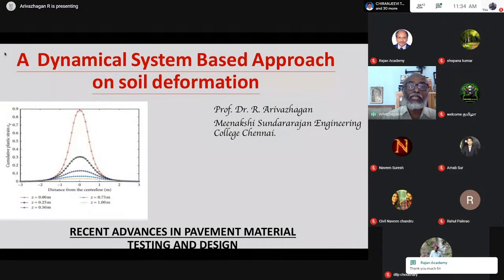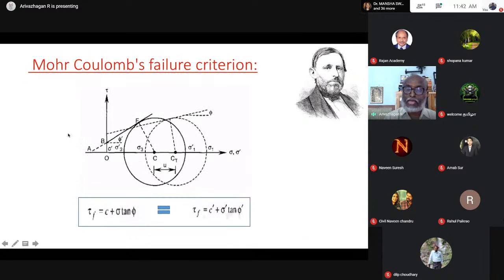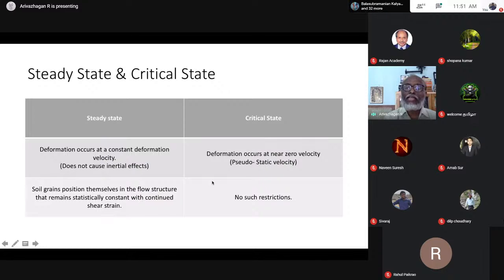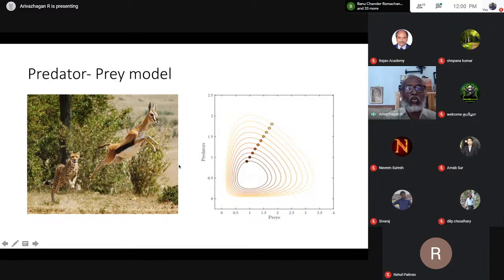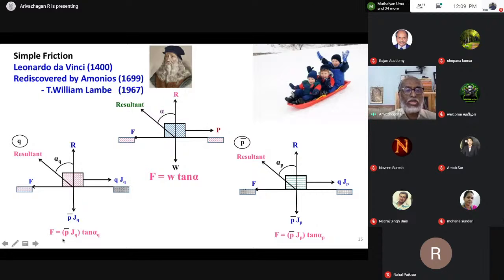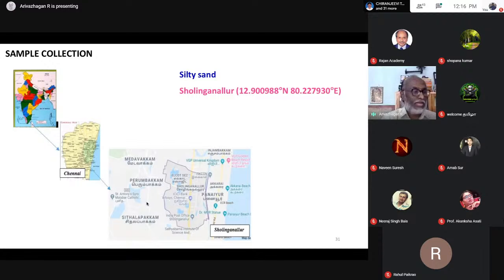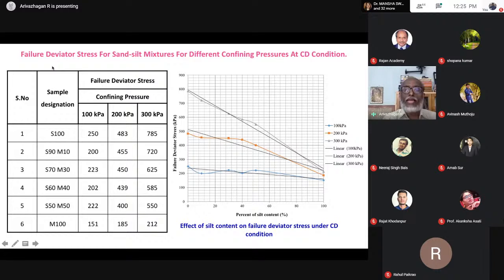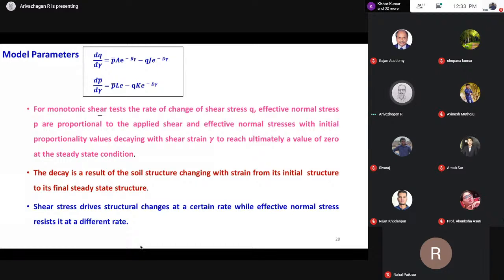THE DYNAMICAL SYSTEM BASED APPROACH ON SOIL DEFORMATION - DAY - 5 - SESSION - 2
by
DR. R. ARIVAZHAGAN,
PROFESSOR,
DEPT. OF CIVIL ENGINEERING,
MEENAKSHI SUNDARAJAN ENGINEERING COLLEGE,
CHENNAI-600024.

"RECENT ADVANCES IN PAVEMENT MATERIAL TESTING & DESIGN“
by
MNM JAIN ENGINEERING COLLEGE, CHENNAI.